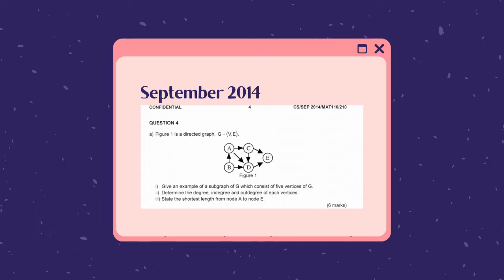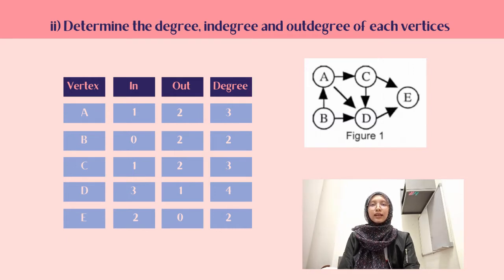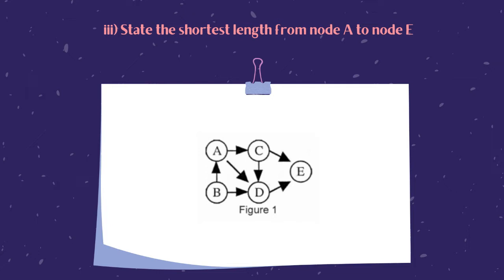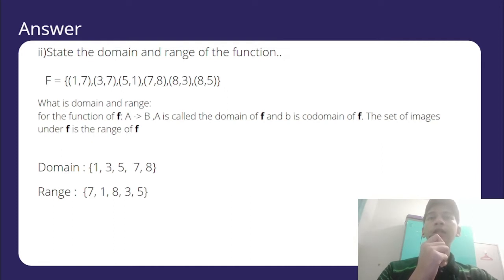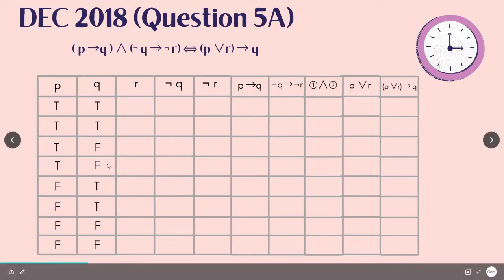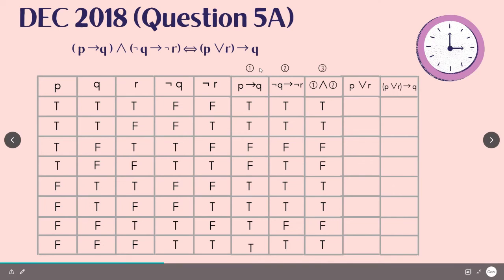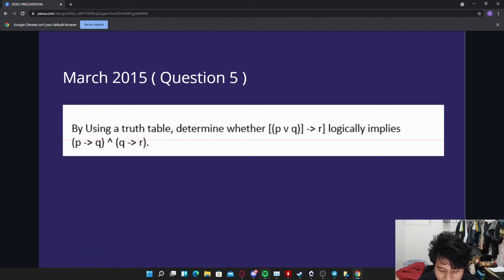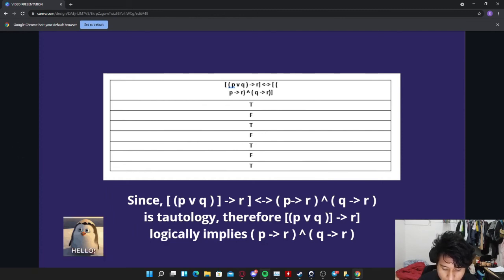MAT210 CS1104A ASSESSMENT 3 GROUP 2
MAT210 / ASSESSMENT 3 / CLO 2, 3
VIDEO PRESENTATION
FROM GROUP 2 :
MUHAMMAD FAHMI BIN RAMZI
MUHAMMAD AIMAN IMRAN BIN IBRAHIM
NURUL HAZWANI BINTI ZAHID
MUHAMMAD SYARAFUDDEEN BIN IHSANULHADI